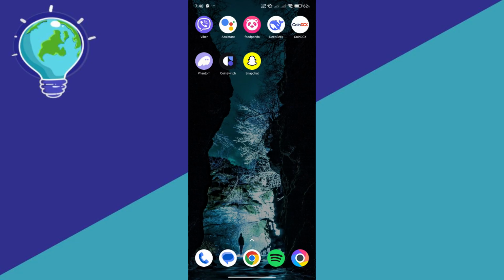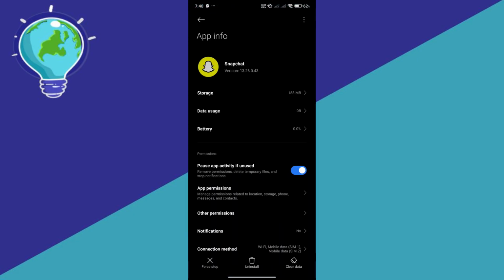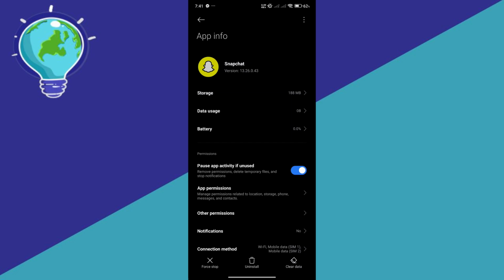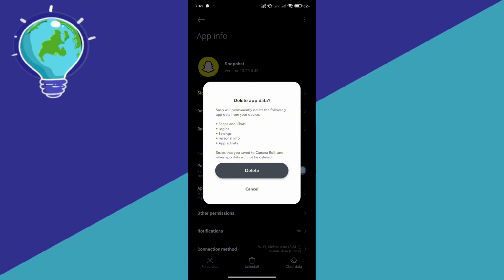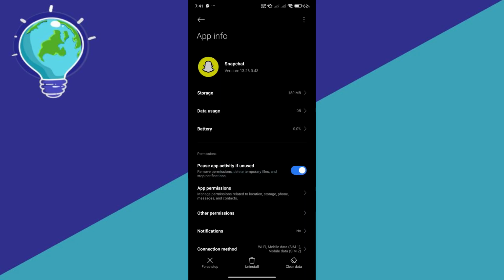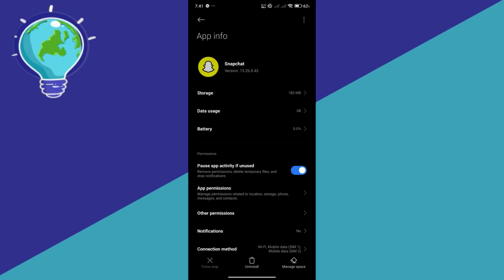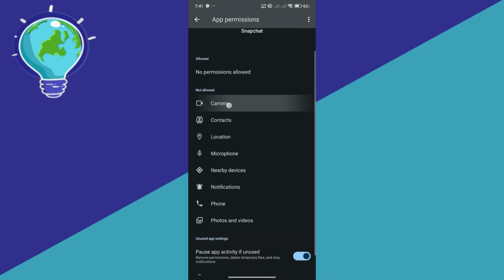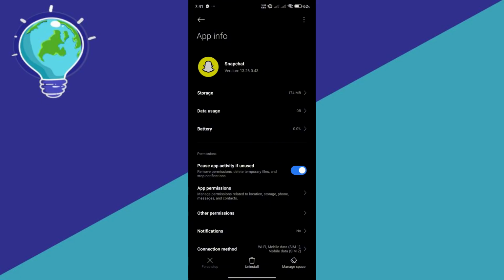How to Send Snaps Without Media Upload on Snapchat (Best Method)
Learn how to send snaps on Snapchat without uploading media with this easy, step-by-step guide. Discover the best method to send quick snaps without needing to upload photos or videos!